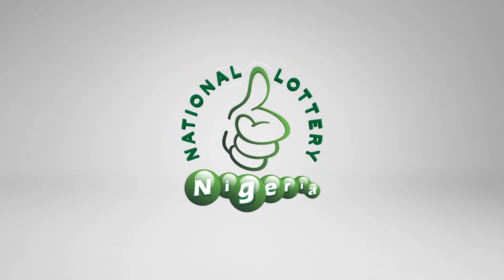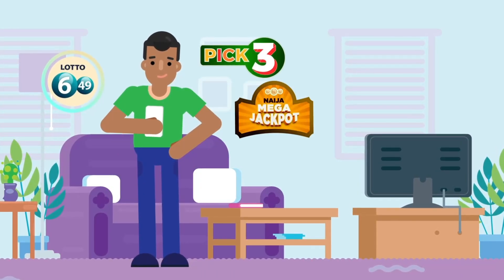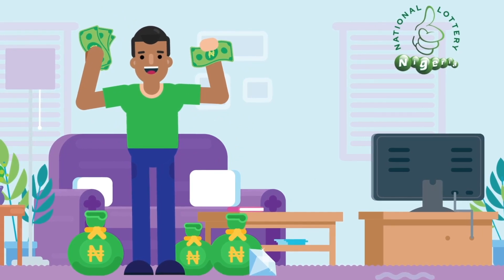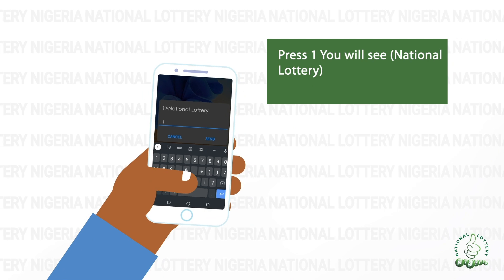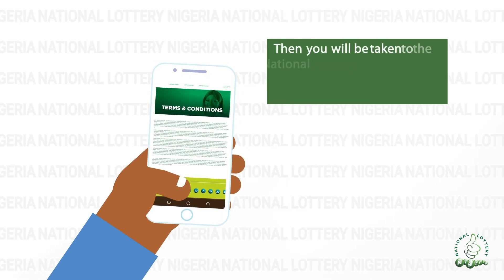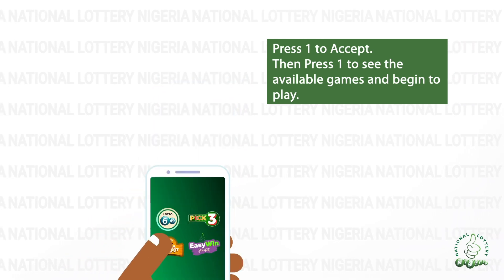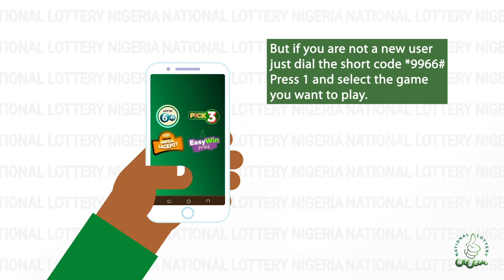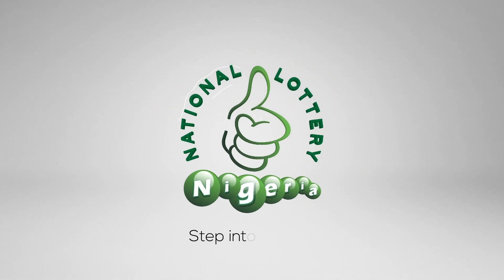How to play National Lottery Nigeria Games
National Lottery Nigeria comes with a lot of games from Naija mega Jackpot, PICK3, 6/49 lotto and our scratch games. National Lottery Nigeria offers Nigerians an opportunity to participate in easy to understand, enjoyable, highly rewarding and safe games of chance.

National Lottery Nigeria is a social intervention tool to directly and positively affect the lives of Nigerians through the payment of mouthwatering prizes and the “Good Causes” Foundation which, shall directly support sports, youths, education, health provision, provision of succour at times of grief; and much more.